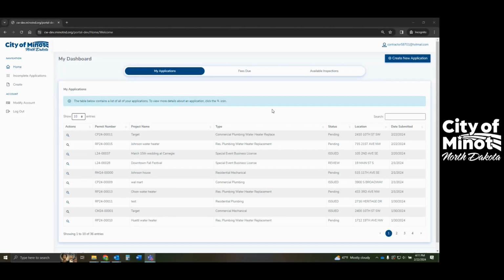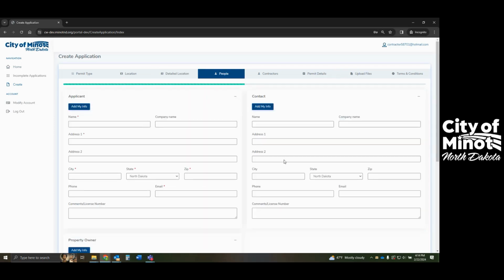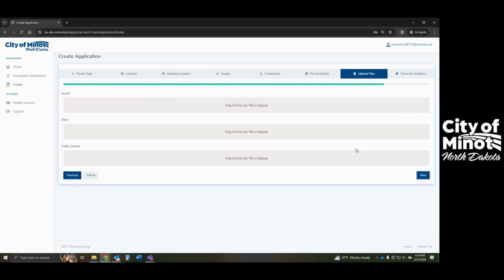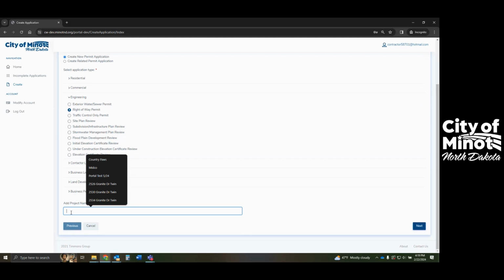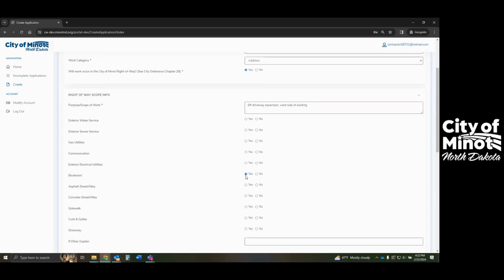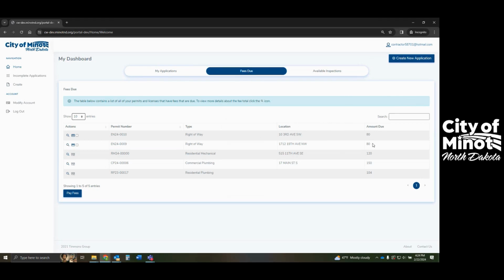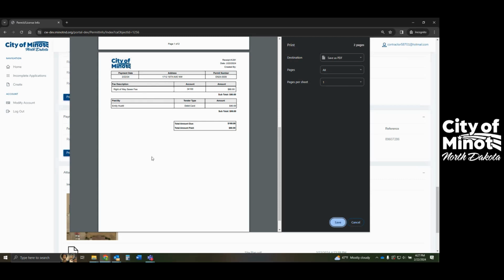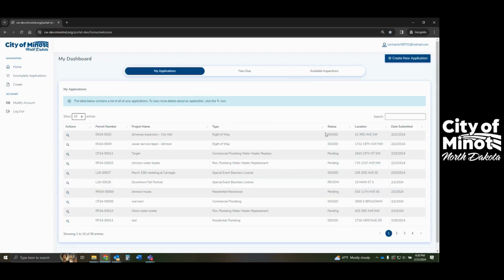Applying for a Right of Way Permit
This video will walk through the process for applying for a Right of Way permit. Only licensed Excavation Contractors with the City of Minot are able to apply for and be issued a ROW permit.